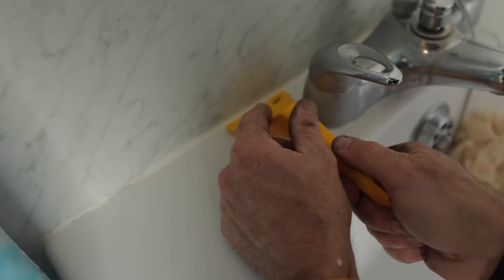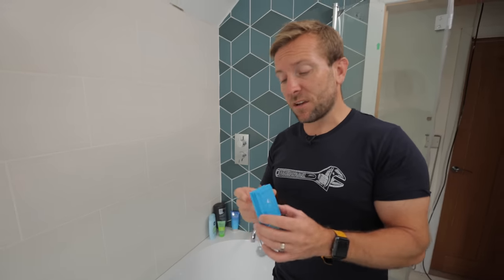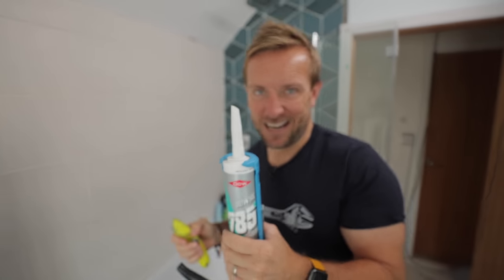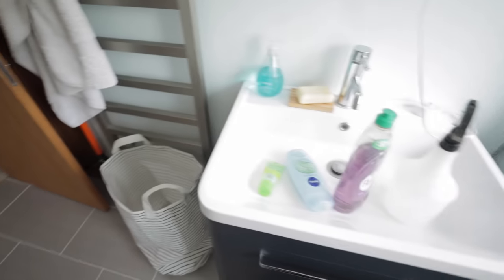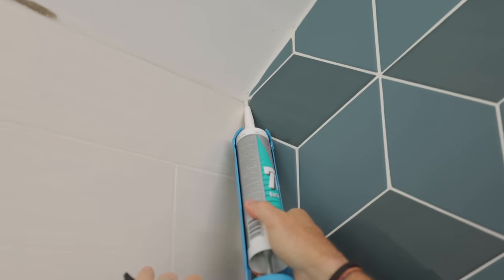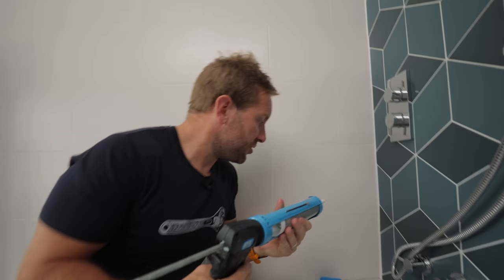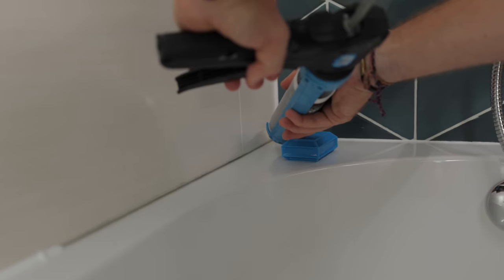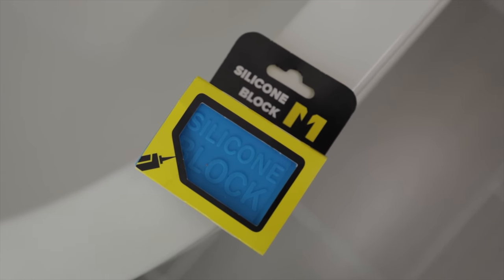HOW TO SILICONE A BATH OR SHOWER WITH A METEX SILICONE BLOCK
_*GET YOUR SILICONE BLOCK HERE:*_

How to smooth out fresh silicone on a bath, shower - anything!

Timestamps:
00:00 Intro
00:17 Meet This Silicone Smoothing Tool
02:12 Cutting Your Silicone Nozzle Correctly
04:10 Prepare Bath or Shower for Siliconing
06:32 Which side to do FIRST!
07:04 How to use a Silicone Gun
07:25 HOW TO APPLY A SILICONE BEAD
08:08 Optional Soapy Water
08:30 HOW TO SMOOTH YOUR SILICONE BEAD
09:59 Silicone Corners
10:45 How To Fix Silicone Mistakes
12:24 EXTRA Tips